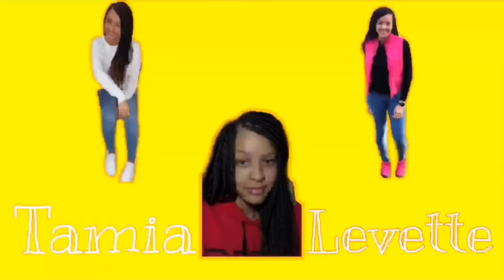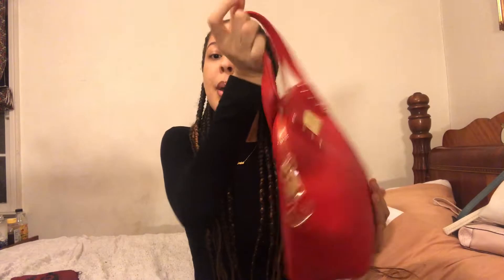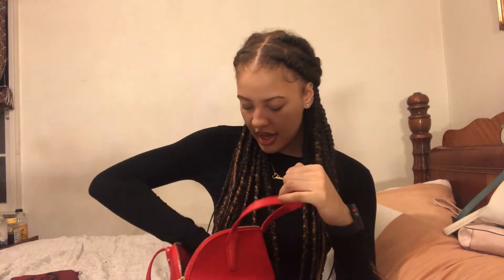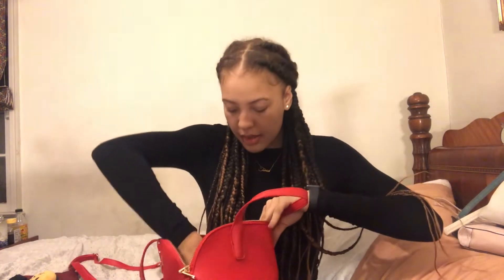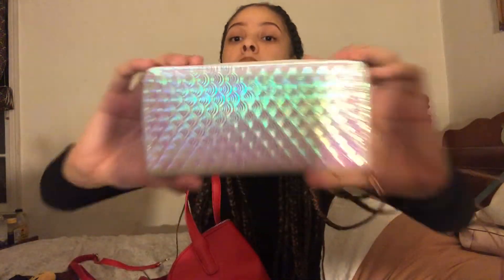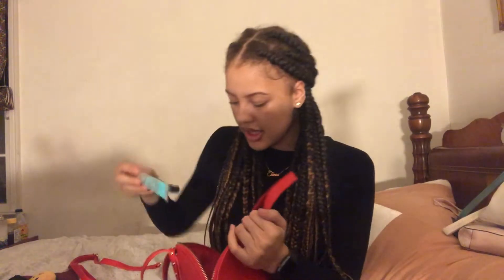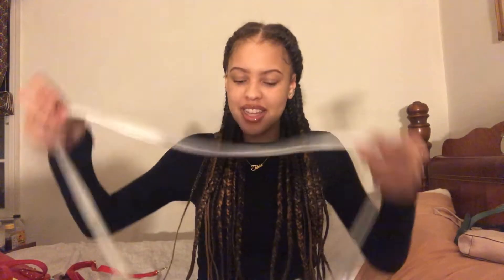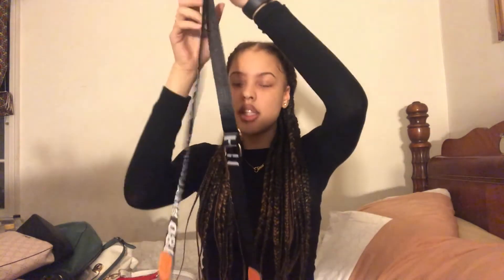what’s in my purse ? + purse collection |tamia levette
Get to know me !!
name? Tamia
age? 16
what do you film with? iPhone 8 Plus
bye guys!!